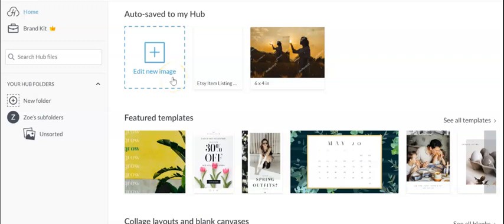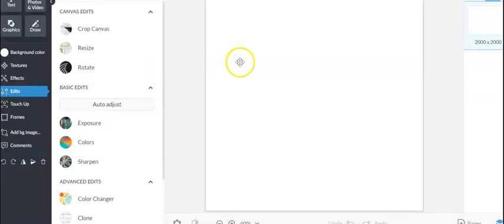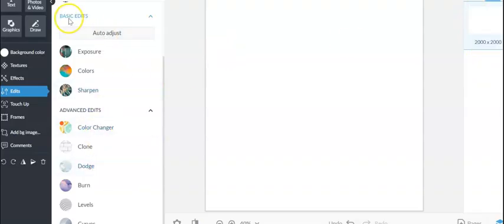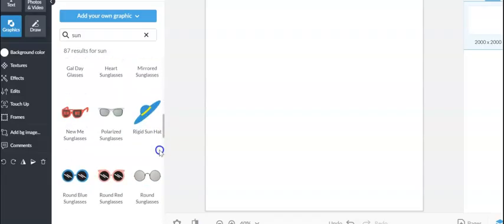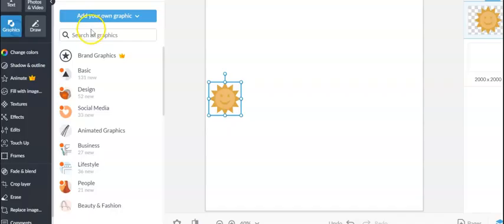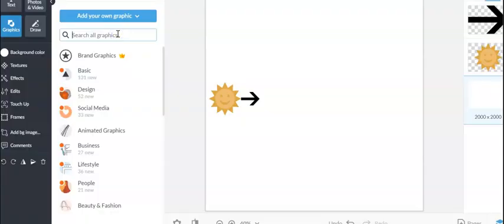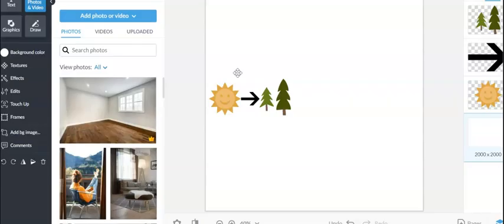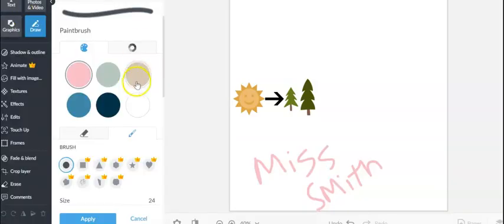Screencasts assignment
This video explains to students how to use the app "Pic Monkey" to create and edit their own food chain for their PBL assignment.